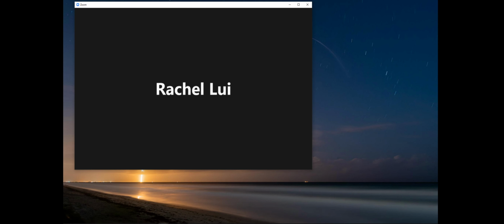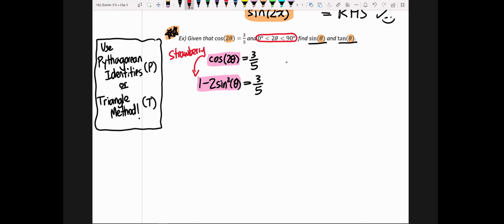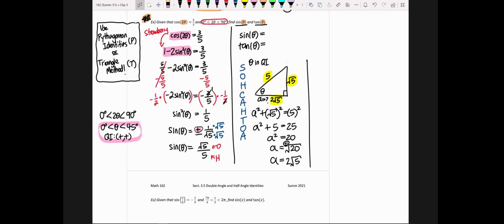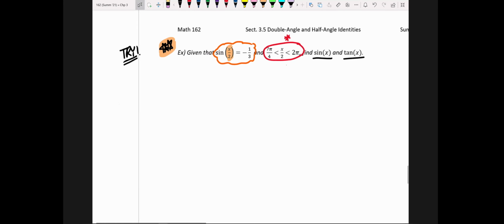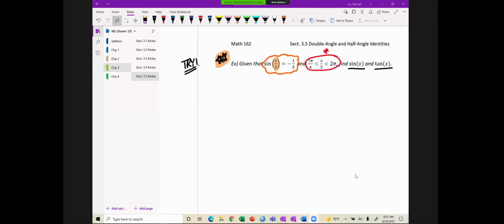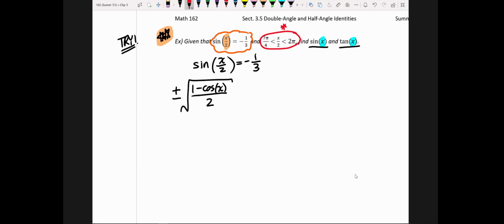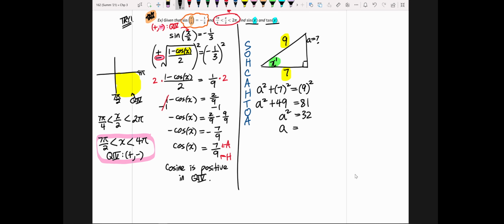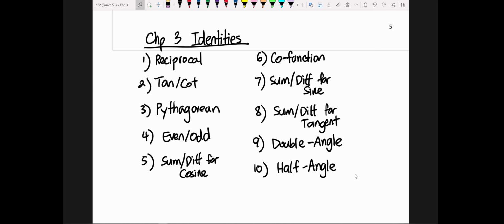3.5 Double angle and half angle Identities (end of section)